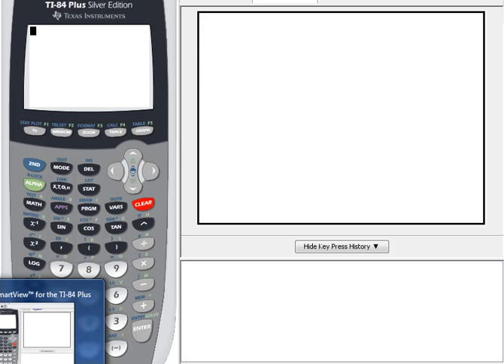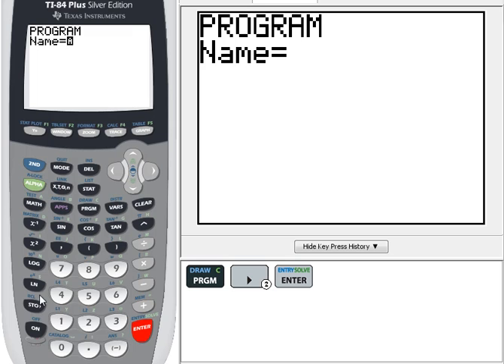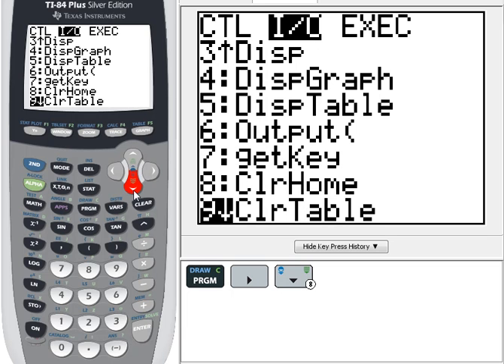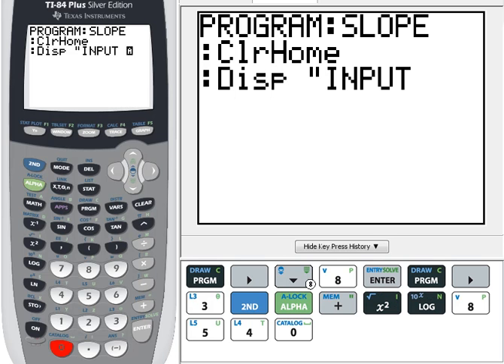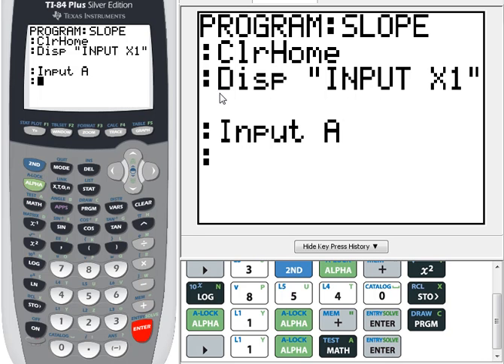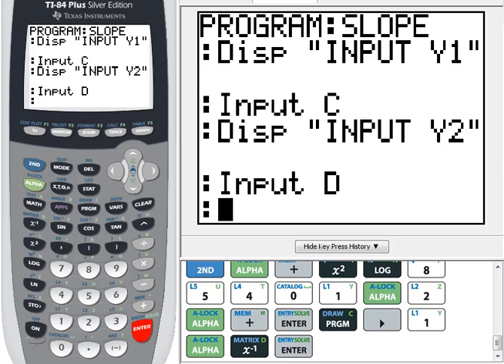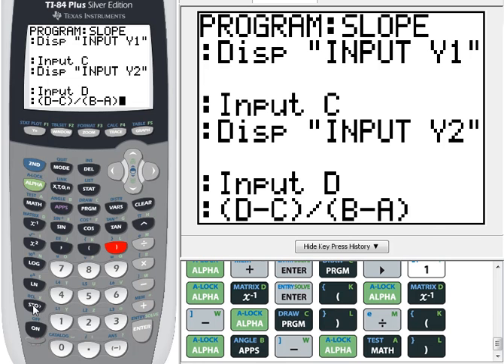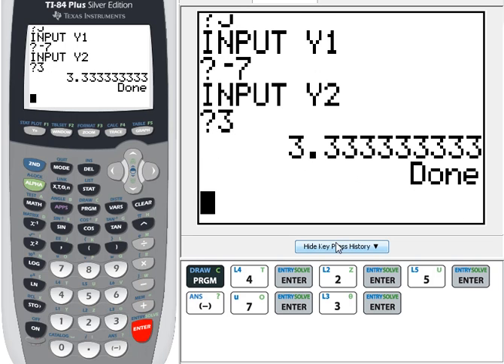Program: Slope - Part 1